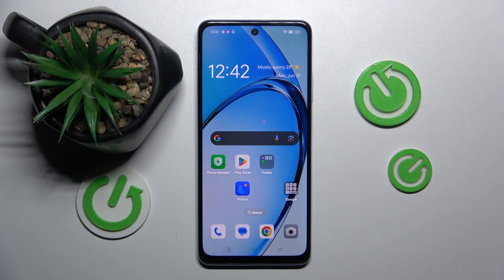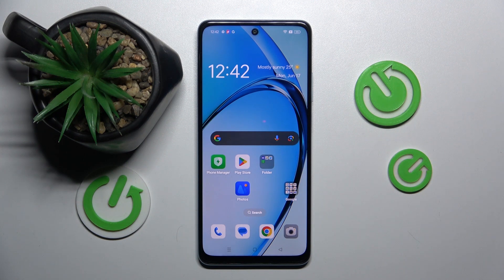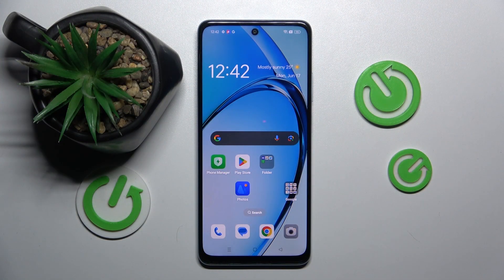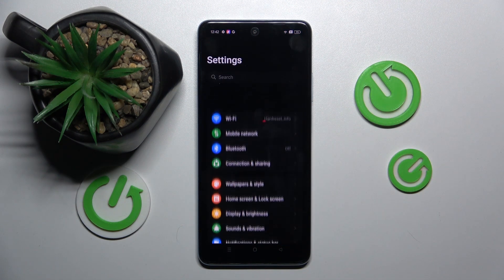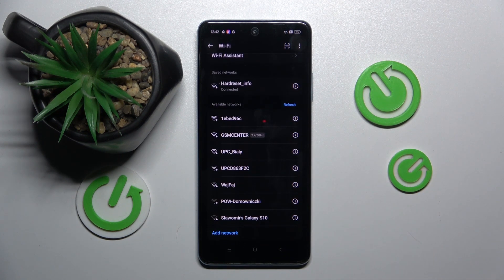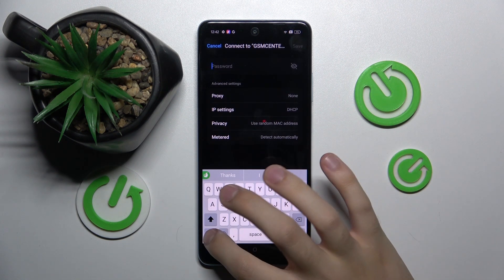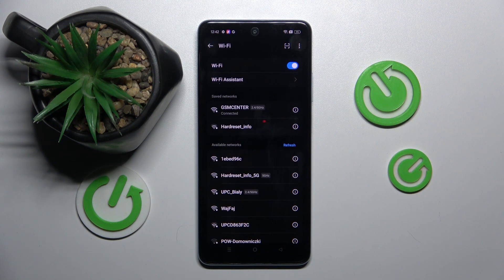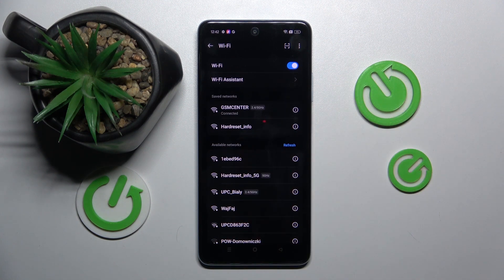How to Connect to Wi-Fi on OPPO A60 – Internet Connection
Find out more info about OPPO A60:
Are you looking to link your smartphone to the local network but unsure how to handle Wi-Fi settings? Our tutorial is here to guide you through the process smoothly! Simply follow our video instructions, go to the main settings and configure the Wi-Fi connection that suits your needs. It's easy when you follow along with us!

How to manage WiFi Connection on OPPO A60? How to find Connection Settings on OPPO A60? How to connect OPPO A60 to Wi-Fi Network? How to connect OPPO A60 to the Internet? How to turn on Wi-Fi on OPPO A60? How to turn off Wi-Fi on OPPO A60?